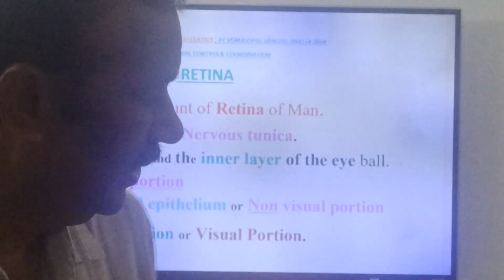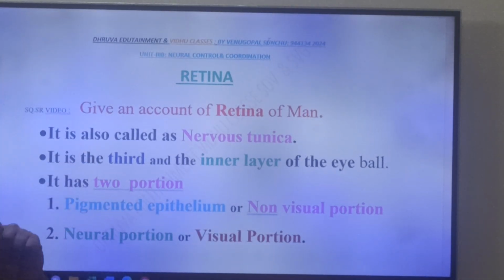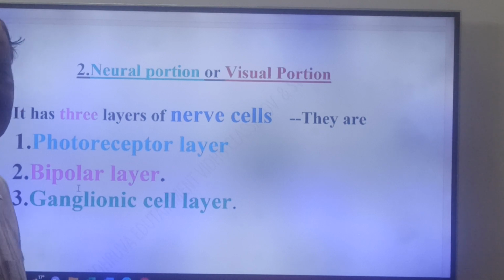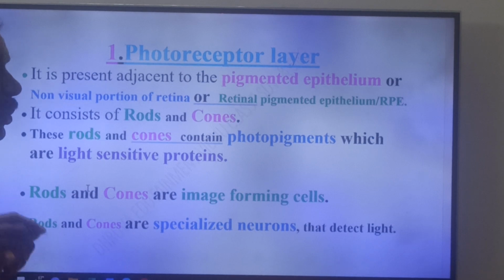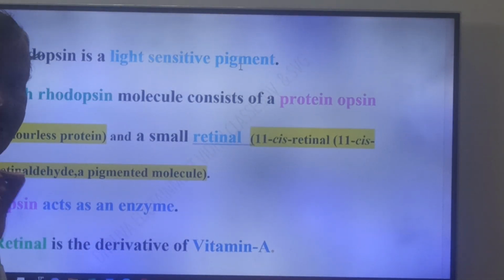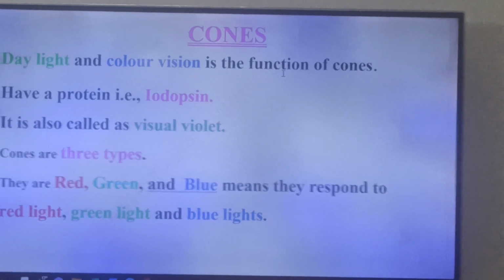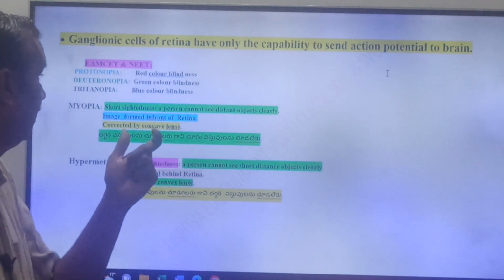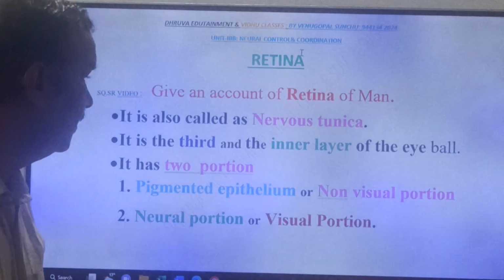319:RETINA-SQ-SRs-UNIT-IIIB-Neural Control and Coordination.